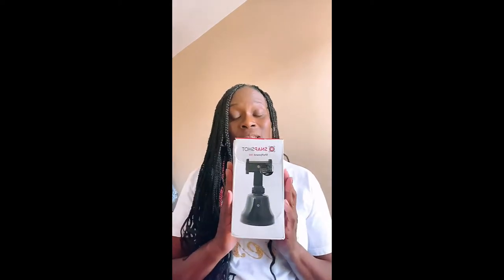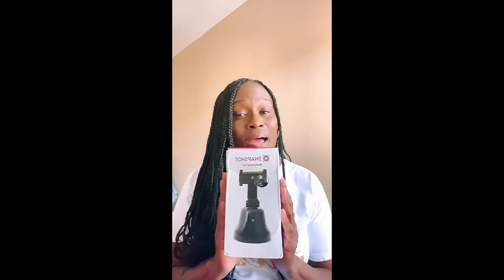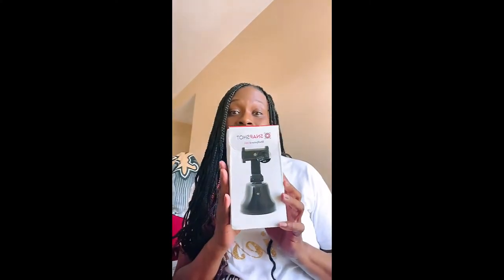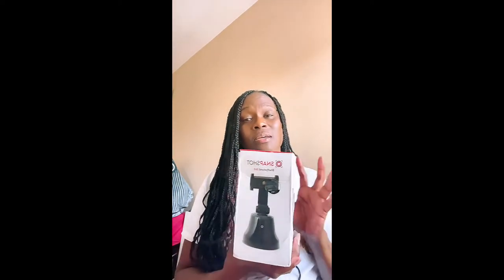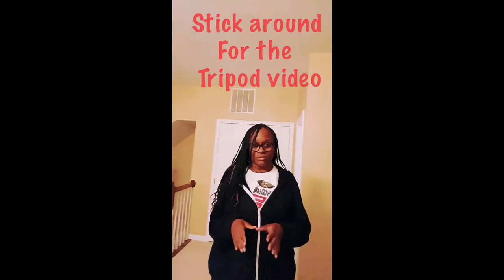Snapshot 360 shelfystand unboxing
Snapshot 360 shelfystand review!
Great for YouTubers, content creators, and Vloggers.  Awesome use for TikTok videos video chats and more.